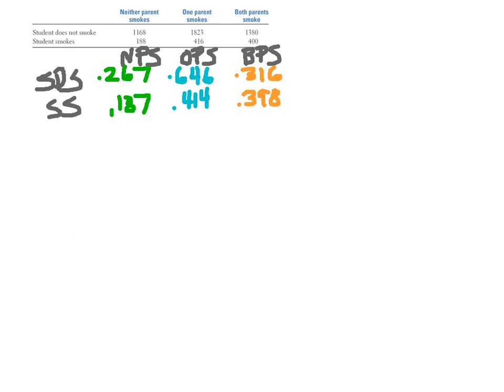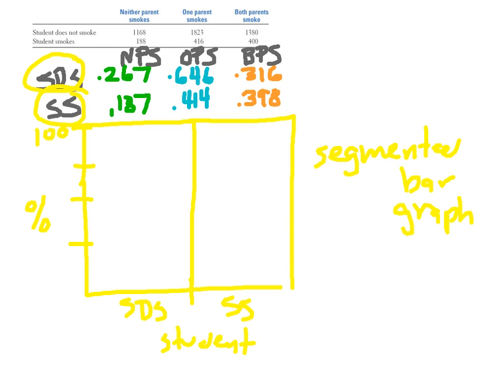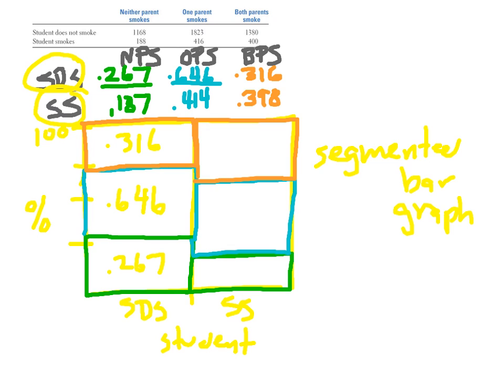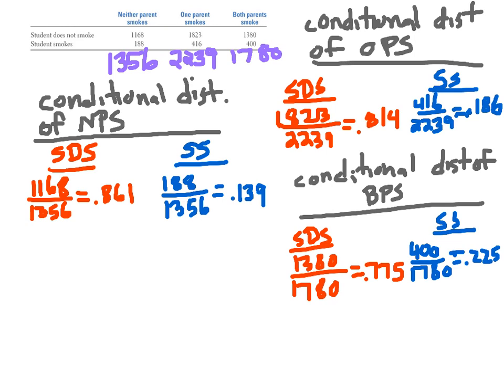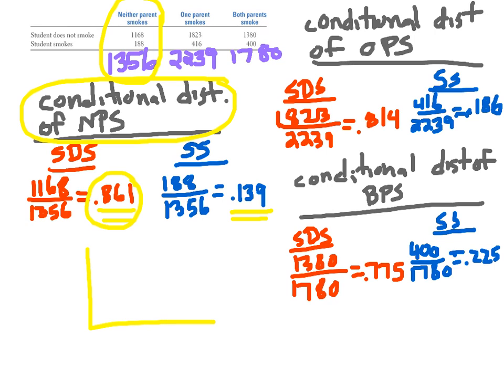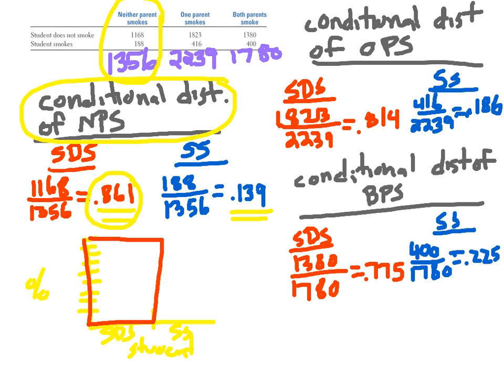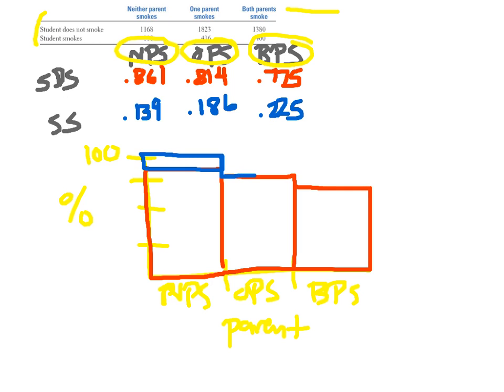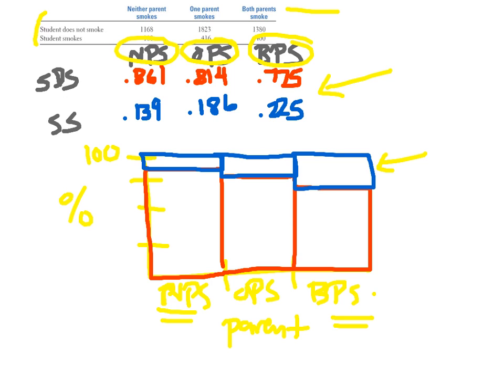AP Stat 4.2 (part 2)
AP Statistics, relationships between categorical variables, marginal distributions, conditional distributions, segmented bar graph